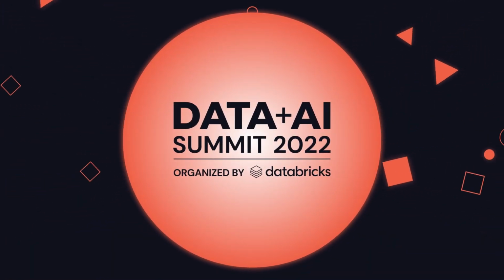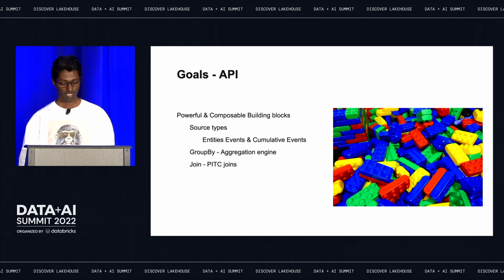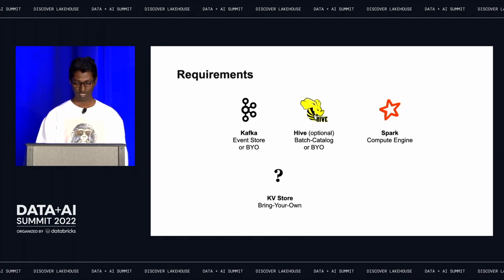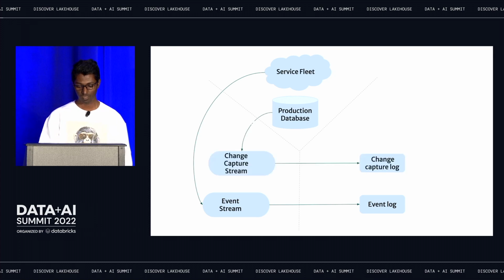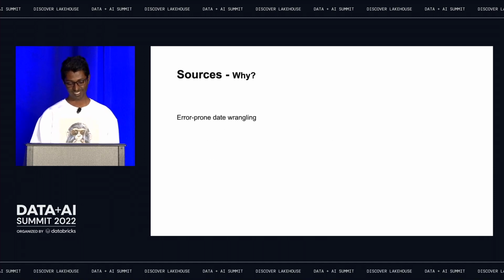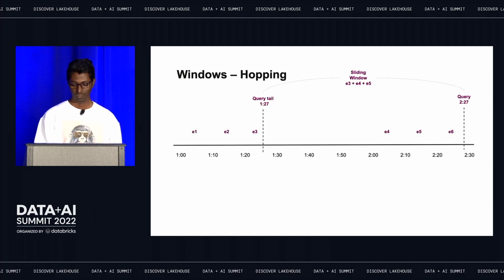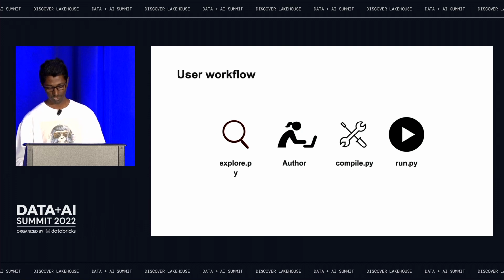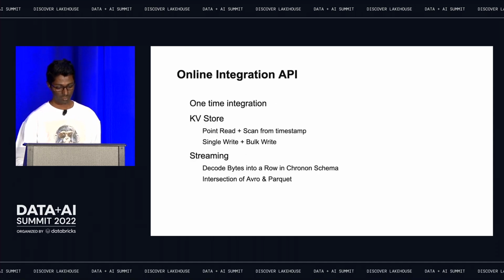Introducing Zipline: An Open Source Feature Engineering Platform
This talk will introduce Zipline, a declarative feature engineering platform developed at Airbnb, which will be open-sourced in March.
We will talk about core capabilities and concepts of zipline, and will include a 5 minute demo of developing real-time features for training and for inference.

This talk will be mainly focused on guiding the audience on how to deploy and use zipline in their organizations.